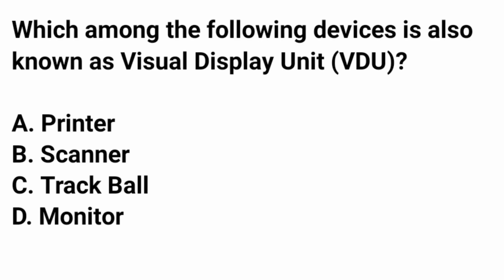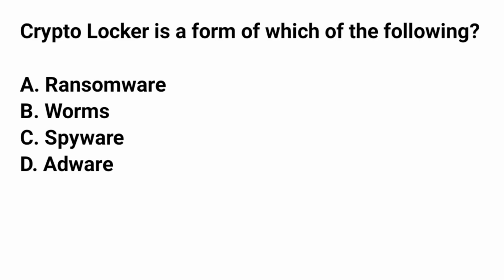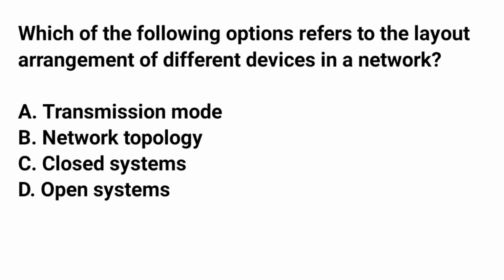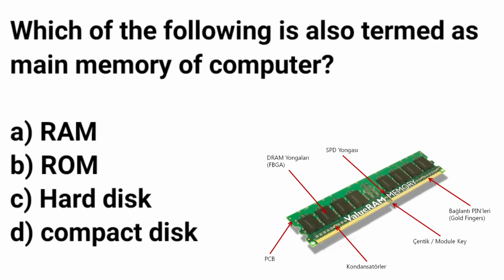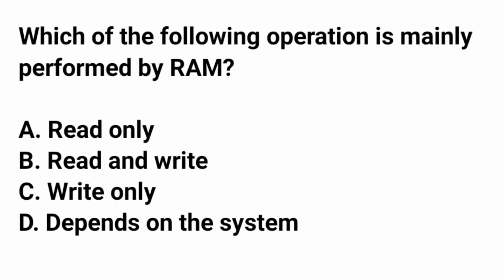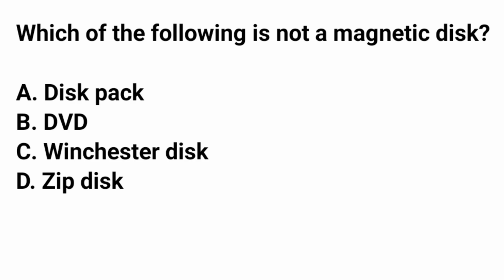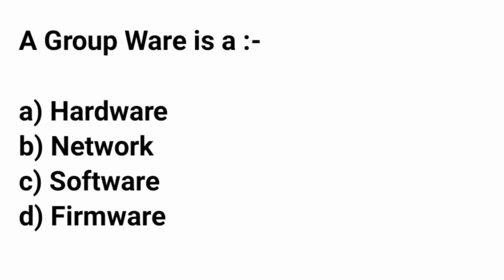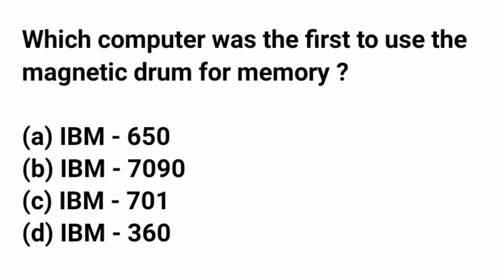SSC CGL Computer Previous year question papers | SSC CGL all types Computer Questions | Computer GK